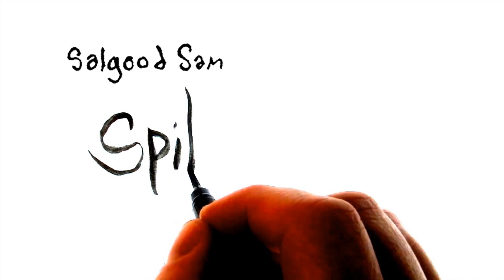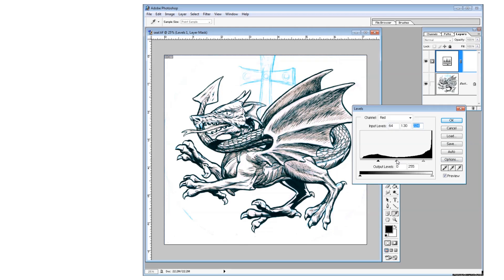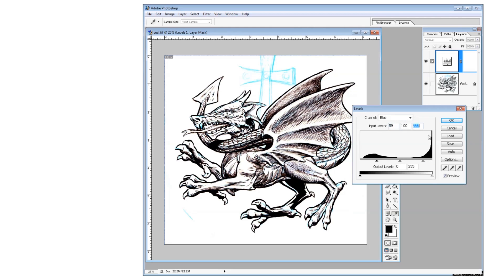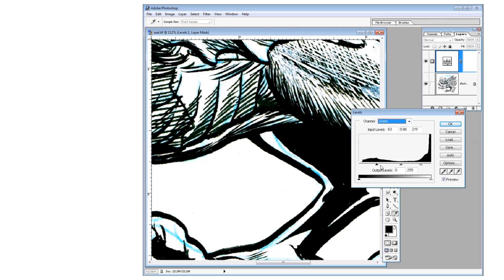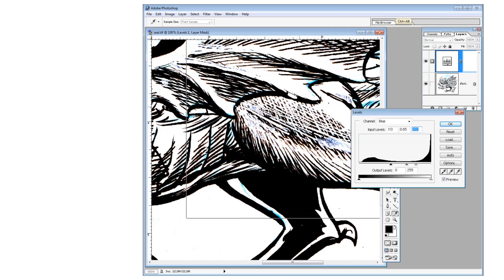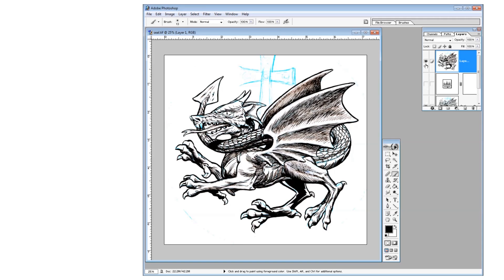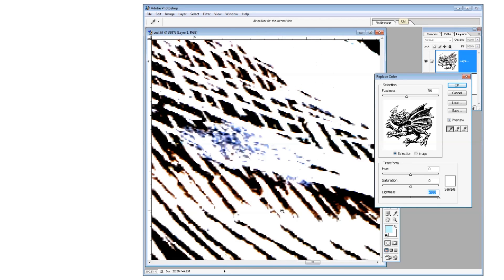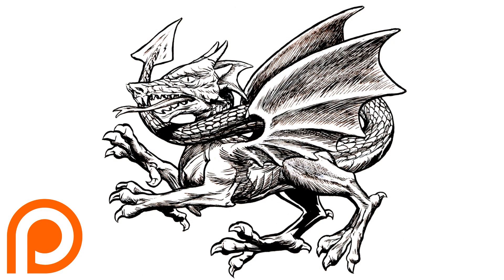Balancing the contrast for scanned B&W line art.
This is done in an Old version of Photoshop. So applicable to most image editing software that shows a histogram when you edit the Levels/Contrast of an image.

And Dynamic Drawing.

If you like my work and want to support it, pledge on Patron
A basic pledge will also let you read all my comics digitally!

And I have prints and merch for sale here on Society 6